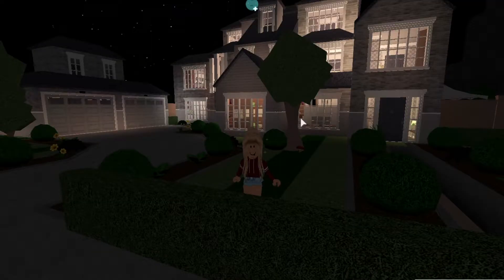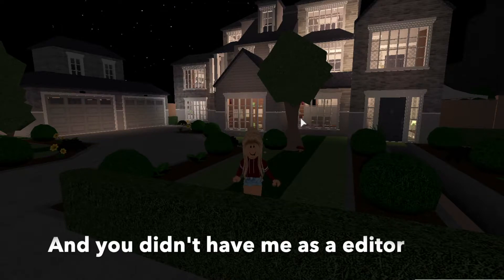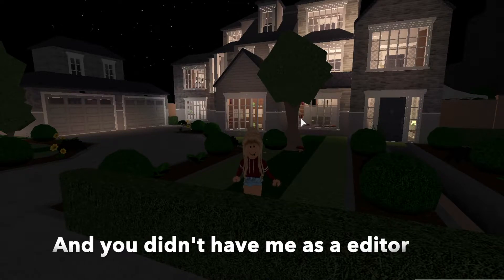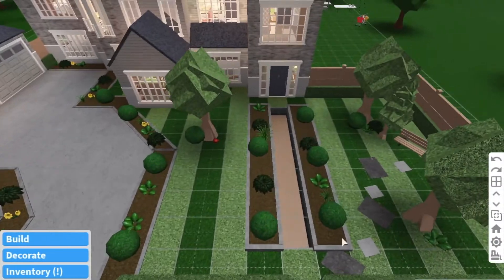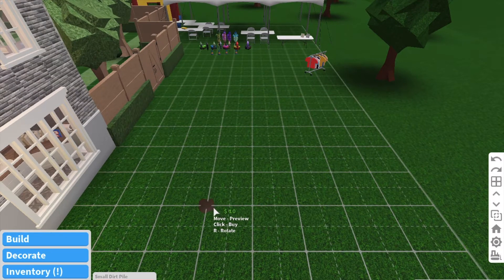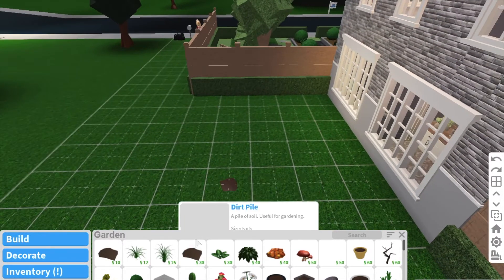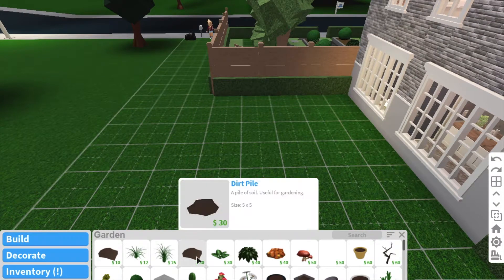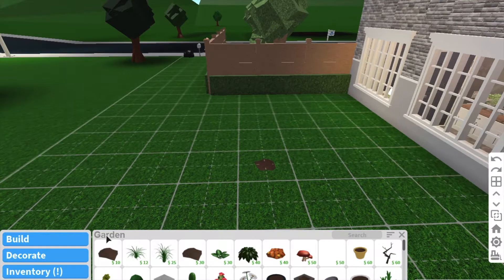How to get your gardening skills maxed out in Bloxburg | ROBLOX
🐷💖Hey Piglets! Yeah so as I said I just wanted to go over this as in one of my first ever videos on youtube I rushed over the gardening part, so I hope this helps!